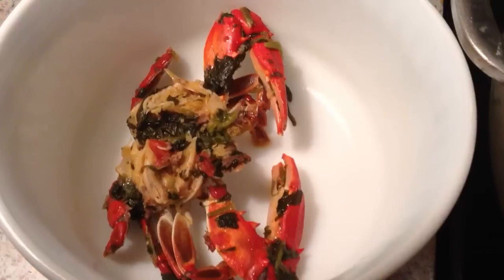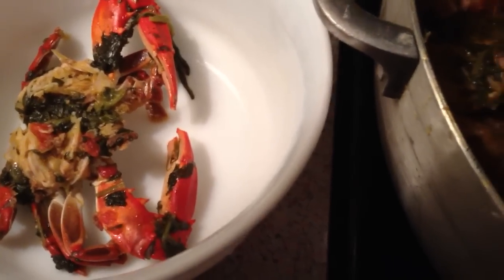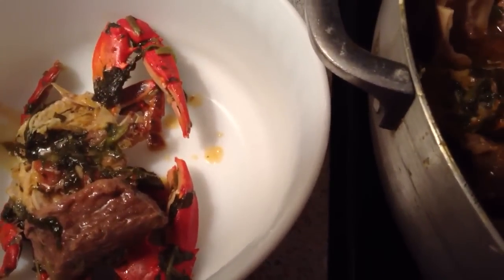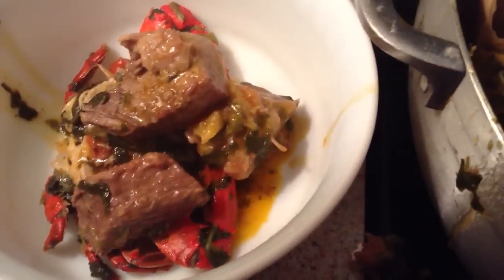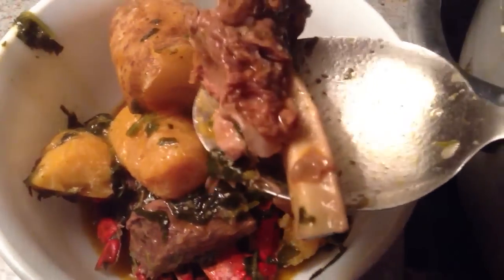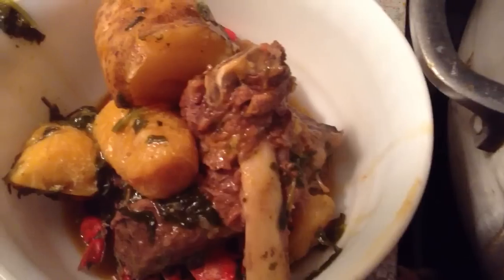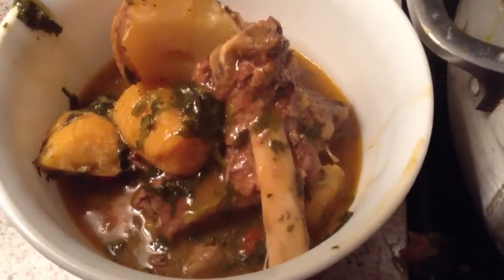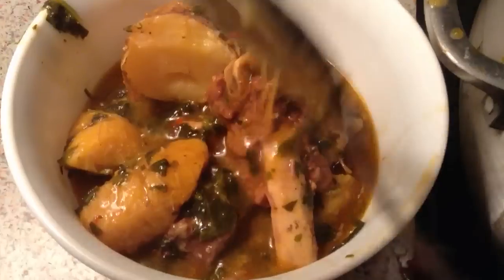Bouillon tèt kabrit final stage